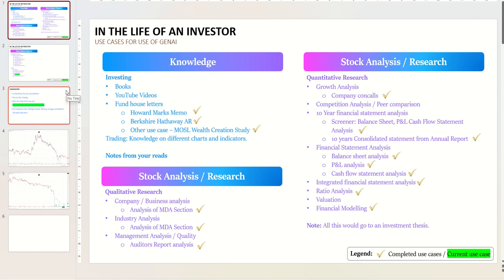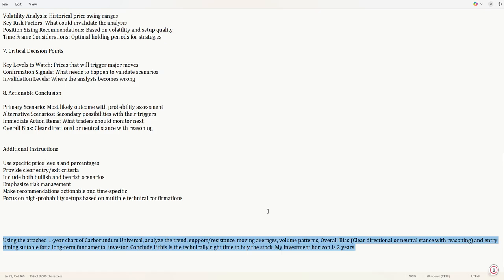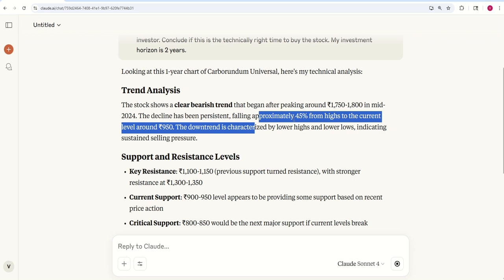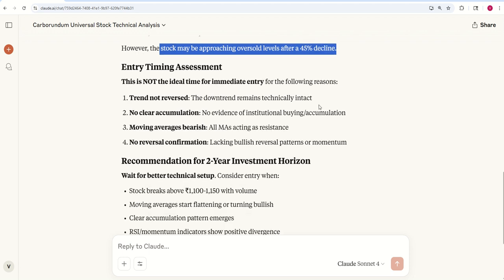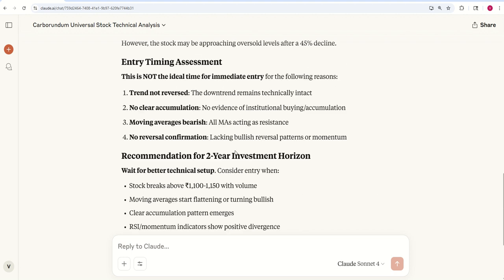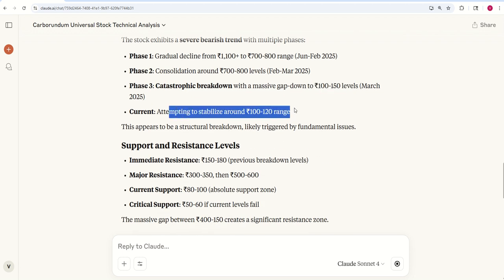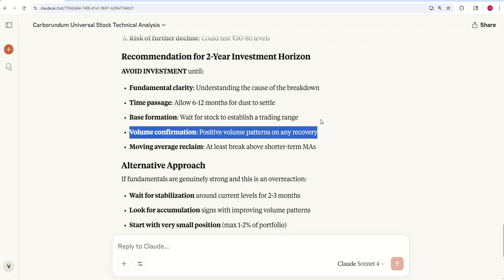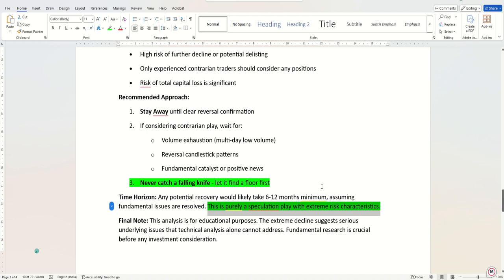71 Technical View Prompting After Fundamental Analysis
Demonstration on how to prompt for a basic technical view after conducting fundamental analysis to refine your investment entry and exit decisions.